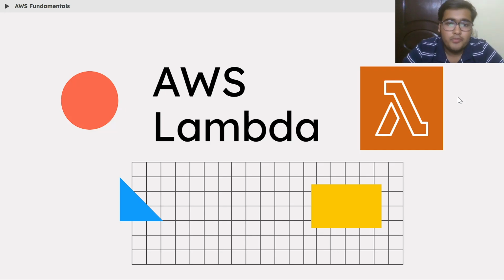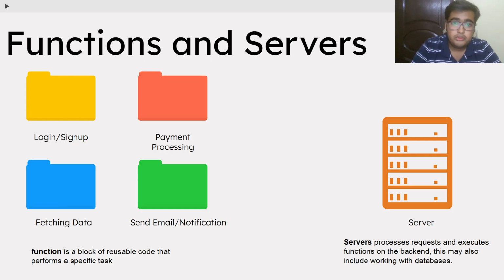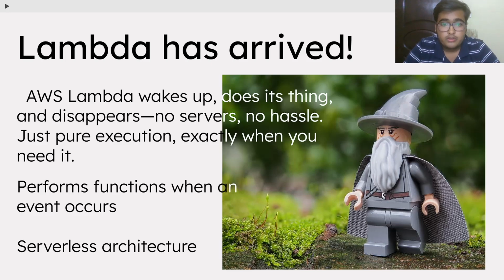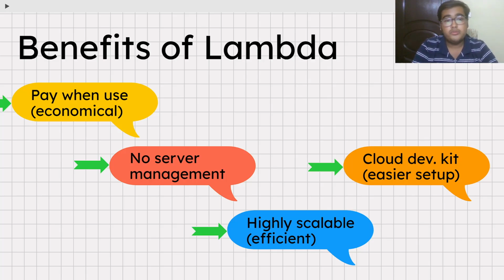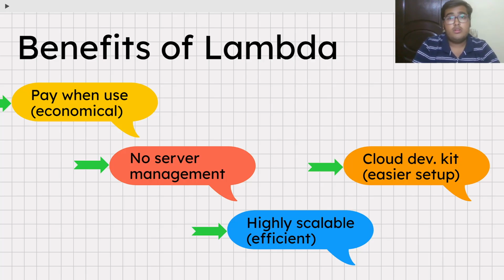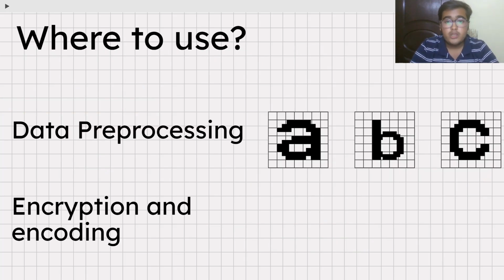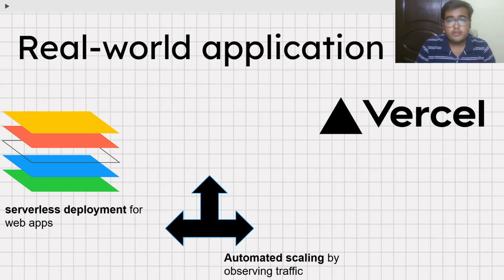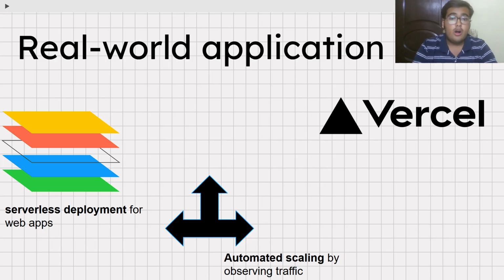S.M.Rayyan explaining the Lamba Functions | AWS Cloud Capt Application video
Hello Everyone!

Today  I would explain you guys about all about  Lambda funtions